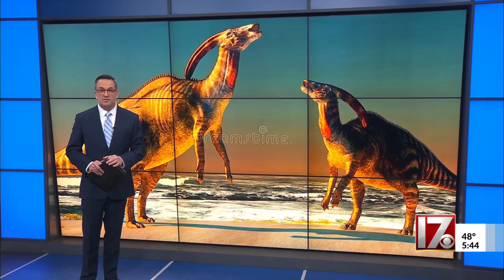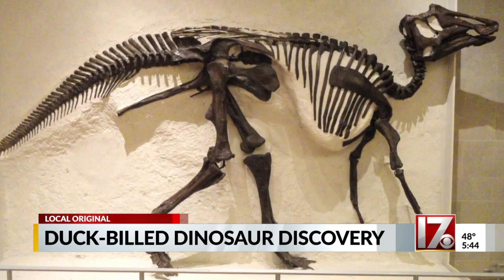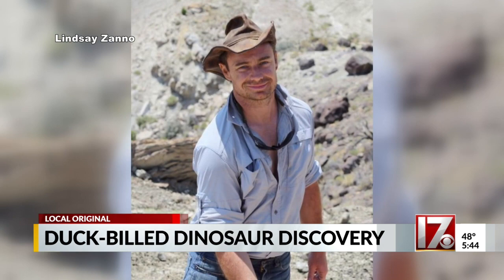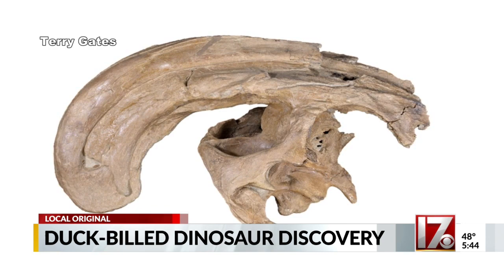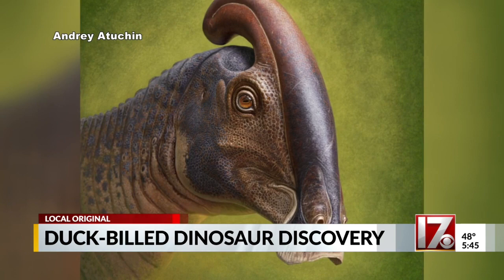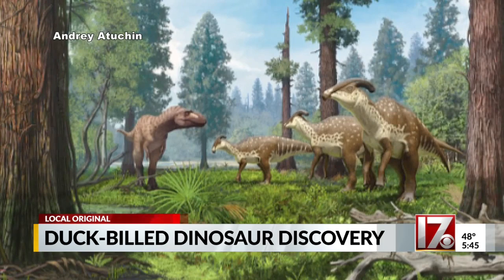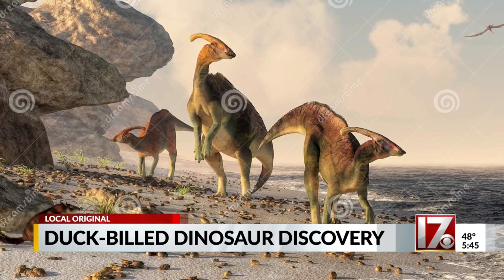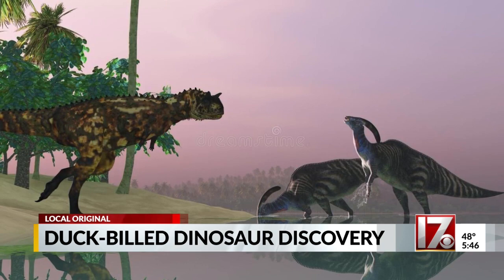NC State paleontologist helps find rare fully intact parasaurolophus skull